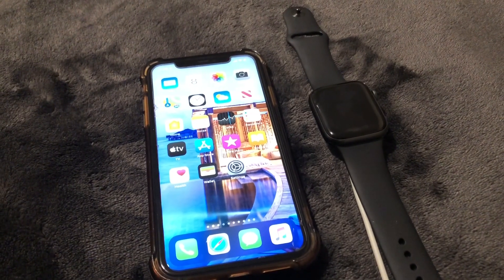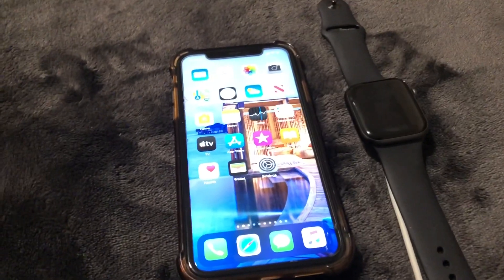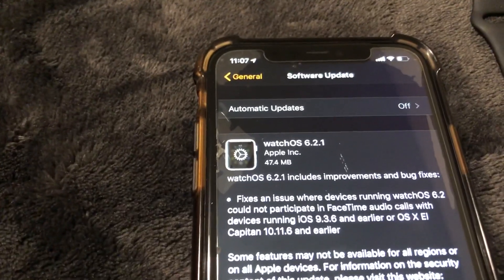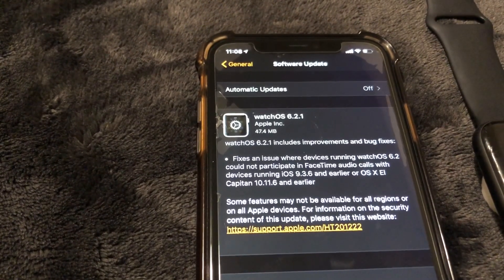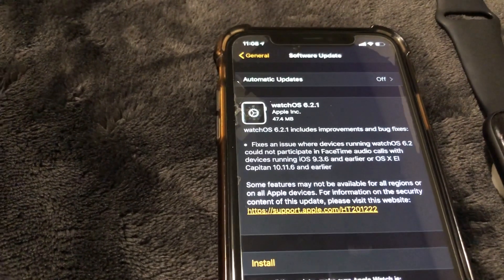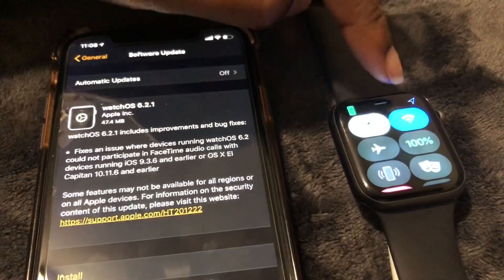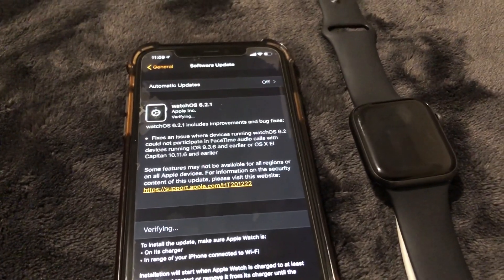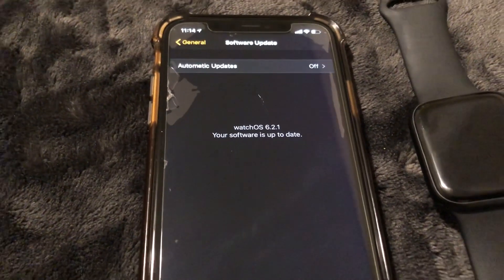WatchOS 6.2.1 Software Update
This video will show you how to update your Apple Watch to the latest software.